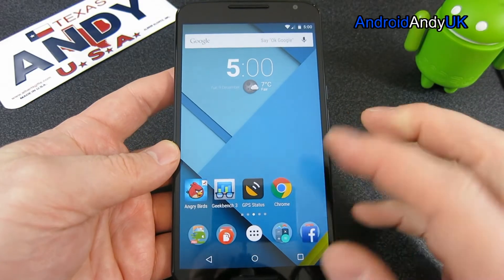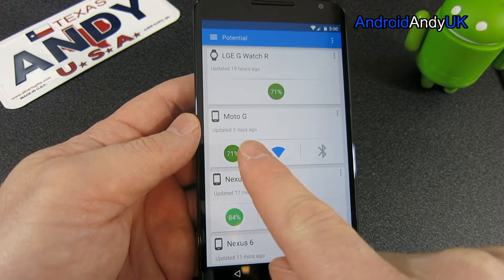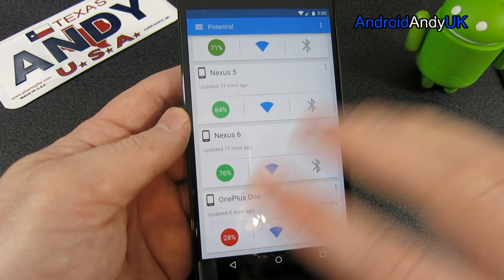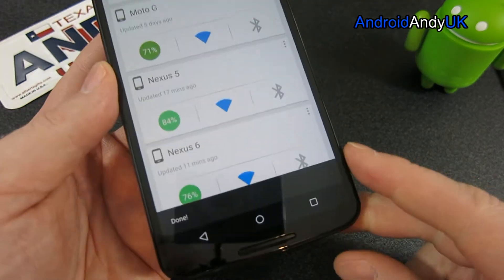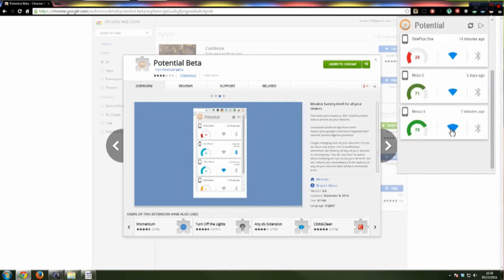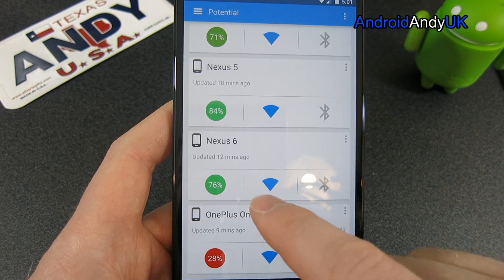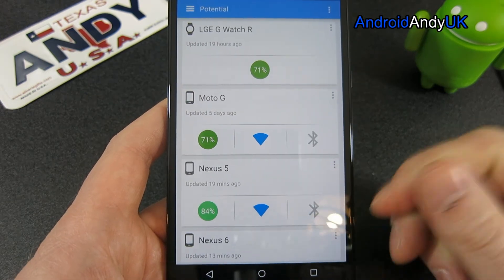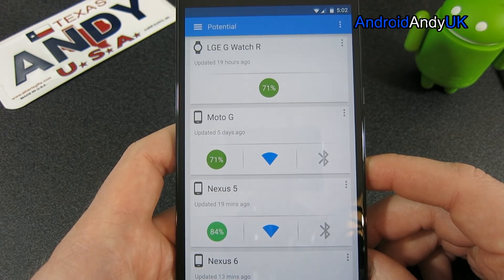Potential Beta Android App Review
Handy app if you have more than one Android.